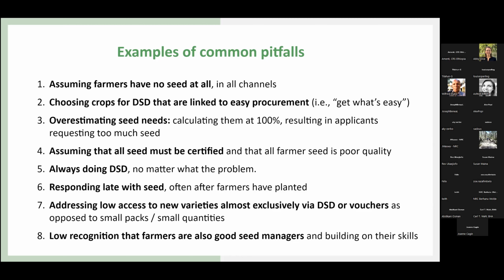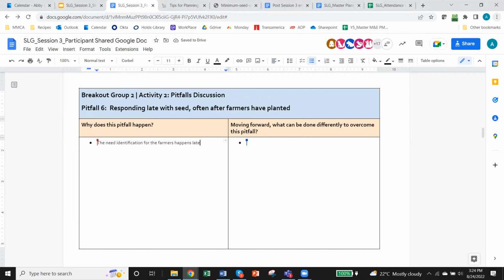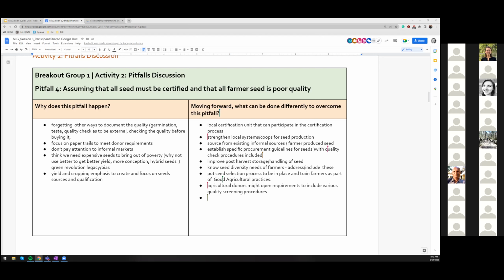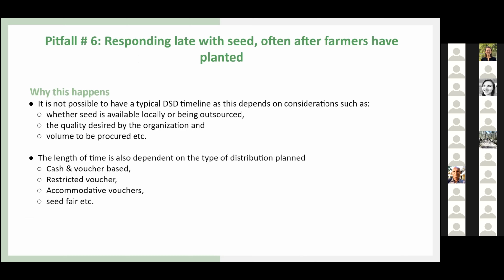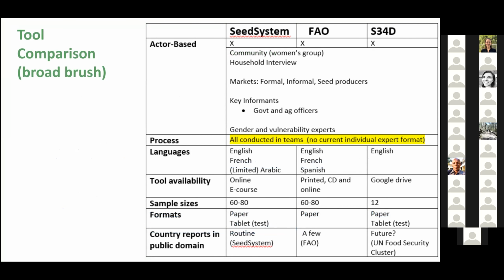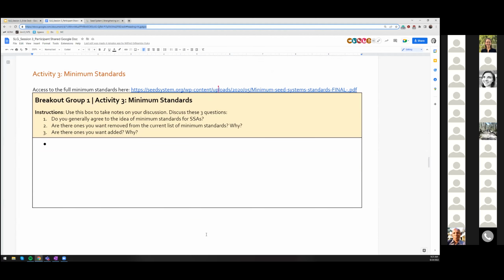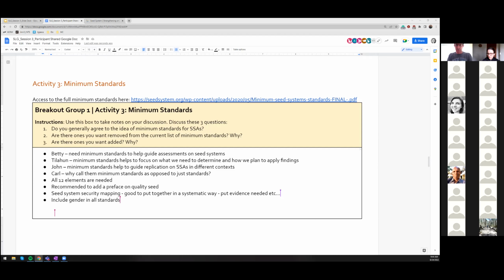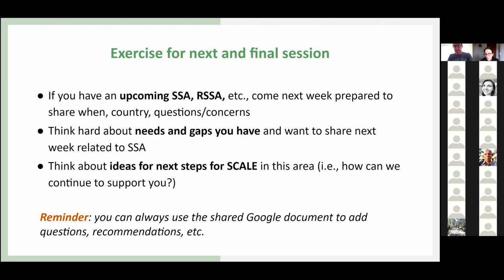SCALE Seeds Learning Group for USAID/BHA-funded Programming: Session Three